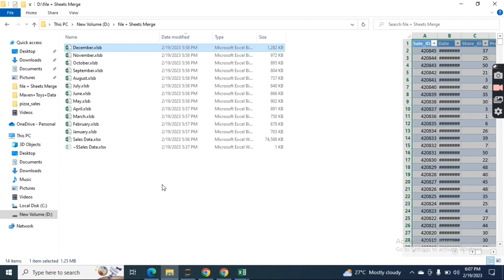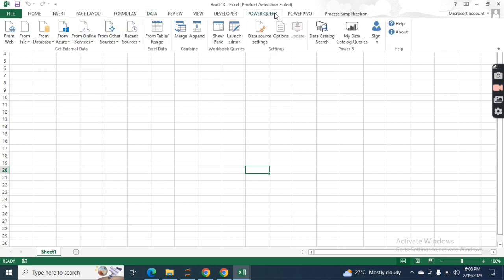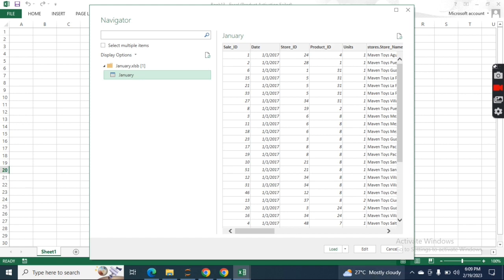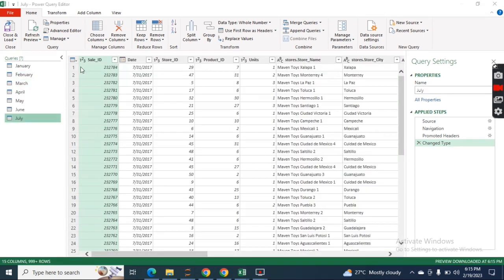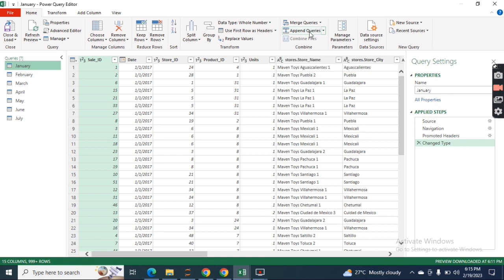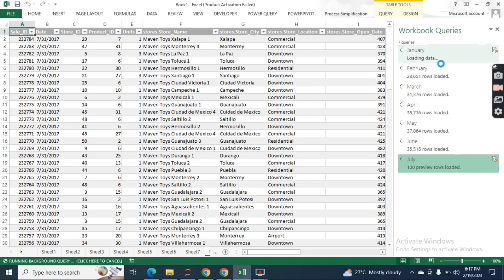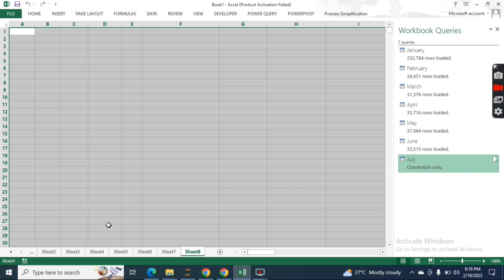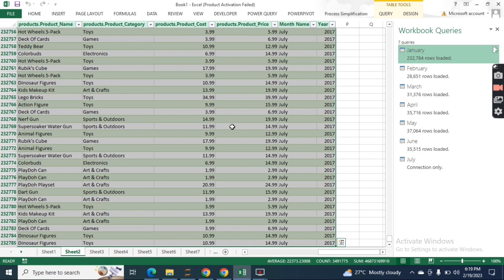how to combine multiple excel files into one worksheet using excel | Power Query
Let us know in the comments if there are tasks you do every day that you think might be automated and we will give it a try in a future video!

Excel Power Query is a powerful tool that allows you to transform and analyze data from various sources. You can use Power Query to merge files from different sources and create a consolidated data set. Here are the steps to merge files using Power Query in Excel:

Open a new workbook in Excel.
Click on the Data tab in the ribbon menu and select Get Data  -  From File  -  From Folder.
Browse to the folder that contains the files you want to merge, and click OK.
In the Navigator dialog box, select the files you want to merge and click Edit.
In the Power Query Editor window, you will see the data from all the selected files. You can use the Transform Data options to clean up and transform the data as needed.
To merge the files, click on the Home tab in the ribbon menu and select Close & Load.
In the Import Data dialog box, choose the option to load the data to a table in a new worksheet.
Click OK to complete the merge.
Power Query will automatically combine the data from all the selected files and create a consolidated table in a new worksheet. You can then use this table for further analysis or reporting.
Data is an essential component of modern-day businesses, and often we need to combine data from multiple sources into a single file for analysis, reporting, or other purposes. This can be a time-consuming and complex task if done manually. However, with Excel Power Query, you can merge multiple files into a single file with ease, without any programming or technical skills required. In this article, we will guide you through the process of merging multiple files into a single file using Excel Power Query.

What is Excel Power Query?
Excel Power Query is an add-in that allows you to connect, transform, and combine data from various sources, including databases, Excel files, CSV files, and web pages. Power Query provides a user-friendly interface that allows you to transform and clean up data, merge data from multiple sources, and create a consolidated data set for further analysis and reporting. With Power Query, you don't need any programming or technical skills to work with data.

Why use Excel Power Query to merge files?
Excel Power Query provides several benefits when it comes to merging files:

Time-saving: Merging multiple files manually can be a time-consuming and tedious process. With Power Query, you can automate the process and save valuable time.

Easy to use: Power Query provides a user-friendly interface that makes it easy to merge files, even if you have no technical or programming skills.

Flexible: Power Query allows you to merge files from various sources, including Excel files, CSV files, and databases, making it a flexible tool for merging data.

Data cleaning: Power Query provides a range of data cleaning and transformation tools that allow you to clean and transform data before merging it, ensuring that your merged file is accurate and reliable.

Step-by-step guide to merging files using Excel Power Query:
To merge multiple files using Excel Power Query, follow these simple steps:

Step 1: Open a new workbook in Excel and click on the 'Data' tab in the ribbon menu.

Step 2: Click on 'Get Data' and then select 'From File' and then 'From Folder.'

Step 3: Browse to the folder that contains the files you want to merge and click 'OK.'

Step 4: In the 'Navigator' dialog box, select the files you want to merge and click 'Edit.'

Step 5: In the 'Power Query Editor' window, you will see the data from all the selected files. You can use the 'Transform Data' options to clean up and transform the data as needed.

Step 6: To merge the files, click on the 'Home' tab in the ribbon menu and select 'Close & Load.'

Step 7: In the 'Import Data' dialog box, choose the option to load the data to a table in a new worksheet.

Step 8: Click 'OK' to complete the merge.

Let's go through !
howtocombinemultipleexcelfilesintooneworksheetusingexcel|PowerQuery#powerquery#excel#excelpowerquery#compilemultiplefilesintoasinglefileinexcel#Join#DataManagement#DataAnalysis#Excel#Combine#DataProcessing#MultipleFiles#Worksheet#Merge#ExternalDataSources#DataIntegration#BusinessIntelligence#Consolidate#DataManipulation#Workbook#PowerQuery#Append#DataConsolidation#WorkbookConnections#PivotTable